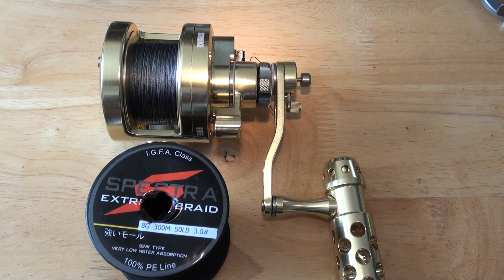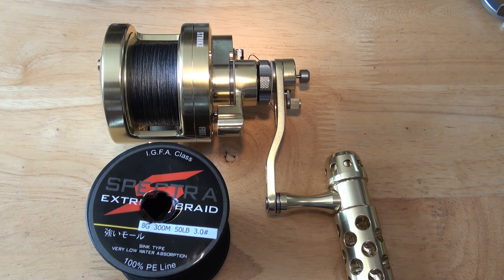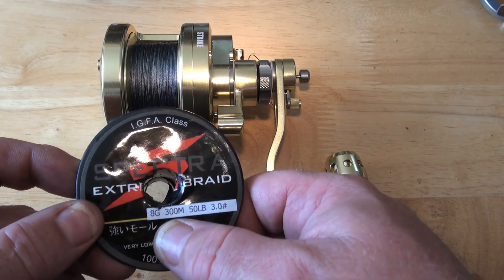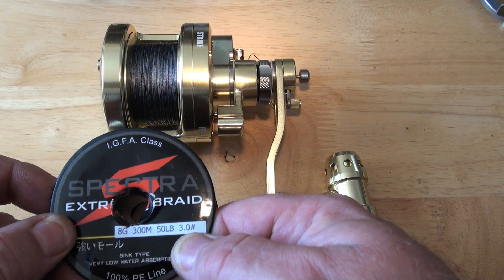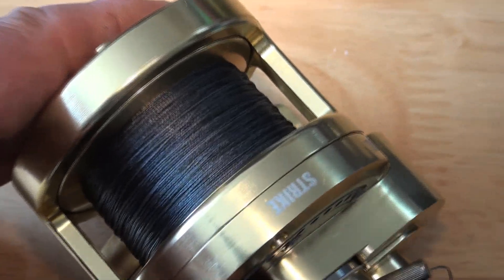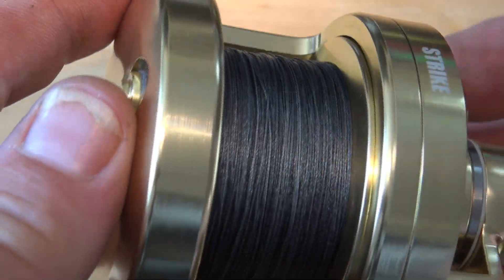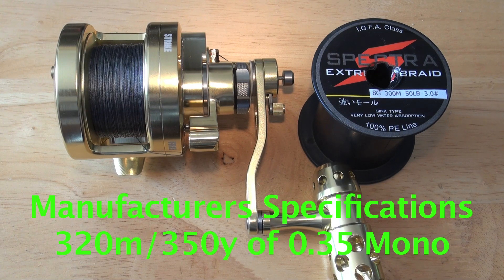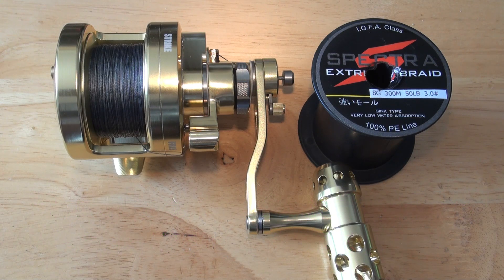Saltwater Jigging Big Game Fishing Reel Capacity Test